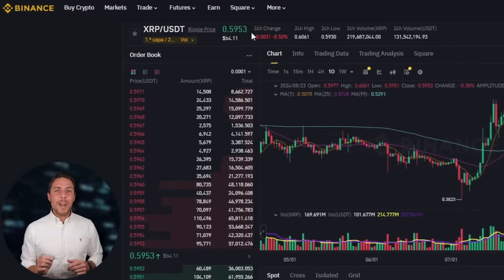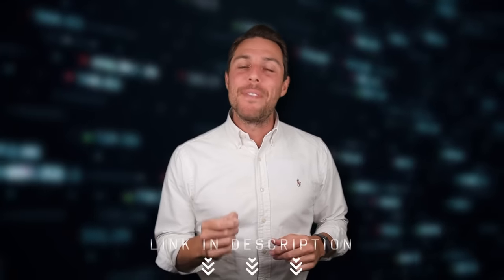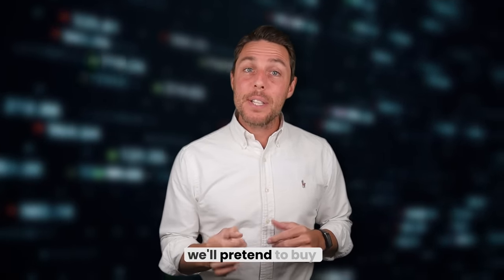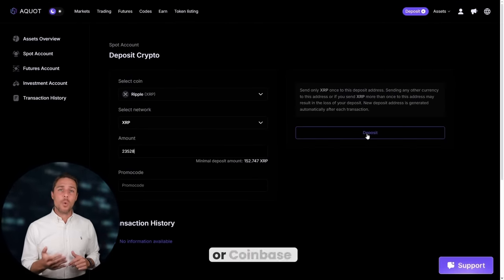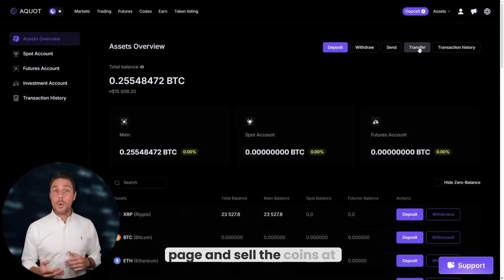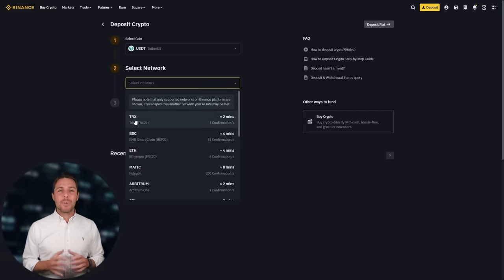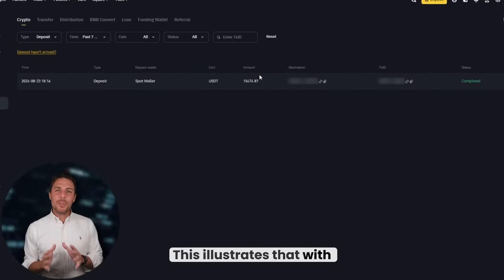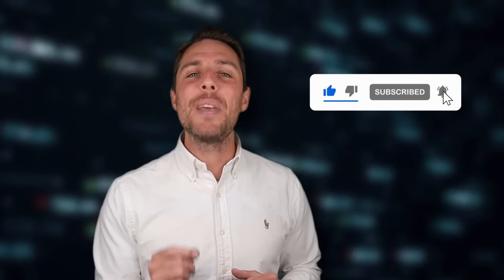Ripple Arbitrage Strategy! +4200 XRP! Crypto Trading Strategy!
Sell Ripple On Aquot (50000 XRP without KYC)

 ! Time Stamps !
00:00 - Introduction and Greeting

00:05 - Overview of Crypto Arbitrage

01:11 - Information about Arbitrage Platform

02:05 - The best way to earn money

02:20 - Buying Ripple

02:50 - Getting Ripple

03:02 - Withdrawal of profit